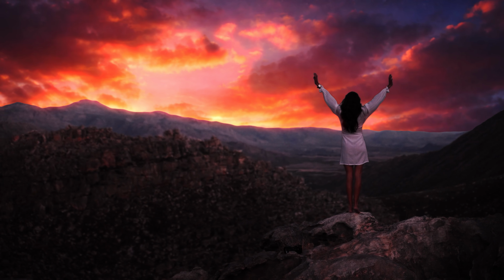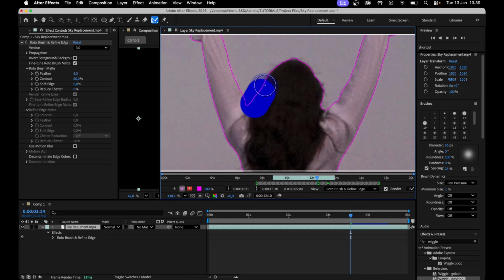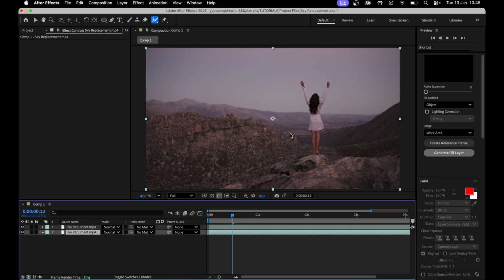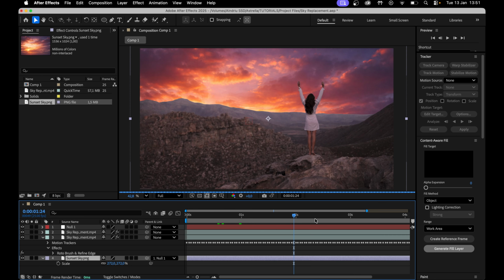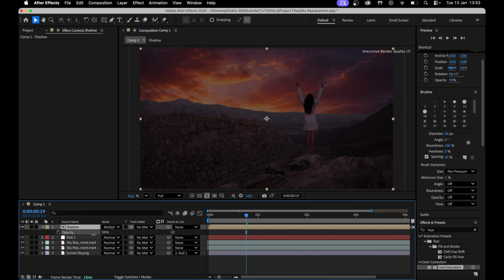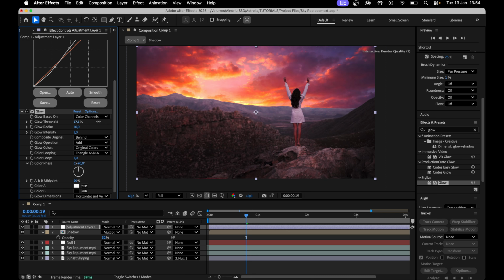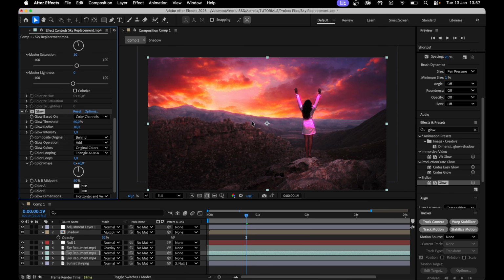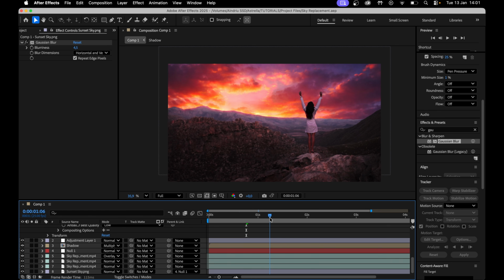Cinematic Sky Replacement in After Effects (No Plugins)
Learn how to create a clean, cinematic sky replacement in After Effects using a simple, professional workflow — no plugins required.

In this tutorial, I break down how to replace a flat or boring sky with a more dramatic one using masking, blending, colour matching, and subtle atmospheric effects. You’ll learn how to seamlessly integrate the new sky so it feels natural, realistic, and cinematic — without overcomplicating the process.

This technique is perfect for cinematic storytelling, travel videos, short films, music videos, commercials, and stylised edits where you want to enhance mood and visual impact.

🔥 What you’ll learn:
• How to replace a sky in After Effects
• Clean masking techniques for natural edges
• Colour matching foreground and sky
• Adding atmospheric depth and realism
• Blending skies without visible seams
• Practical uses for films, shorts, and edits

Beginner-friendly, efficient, and fully customisable.